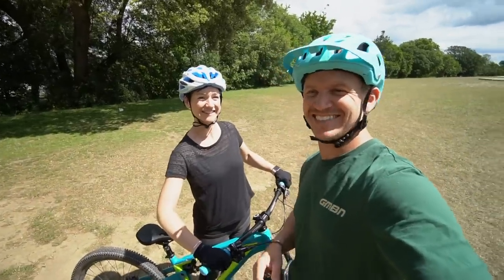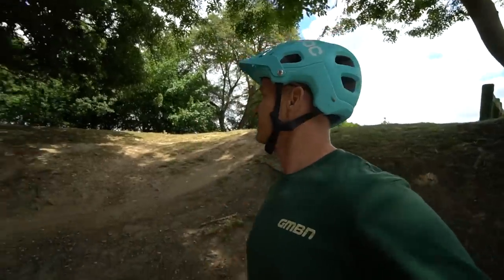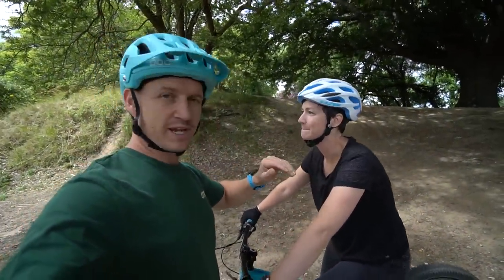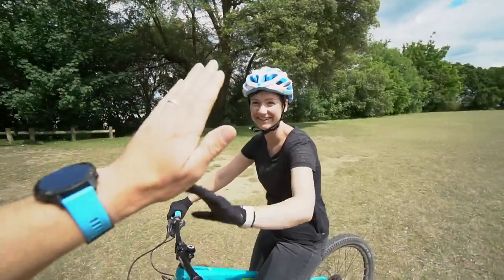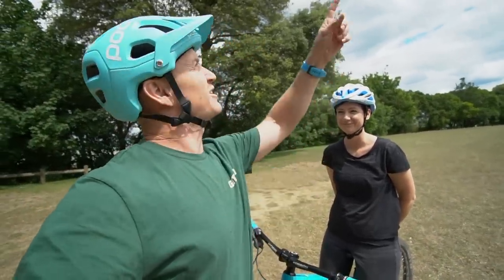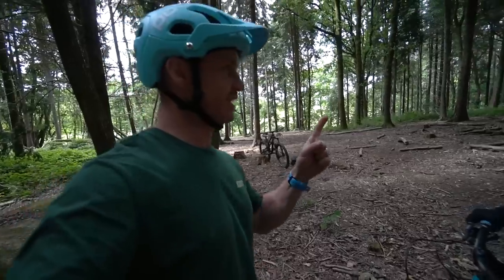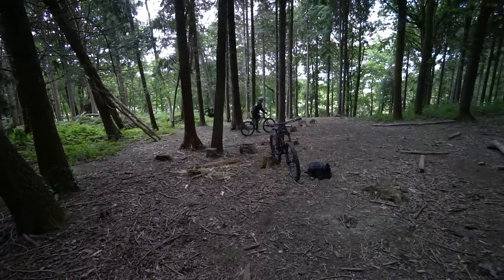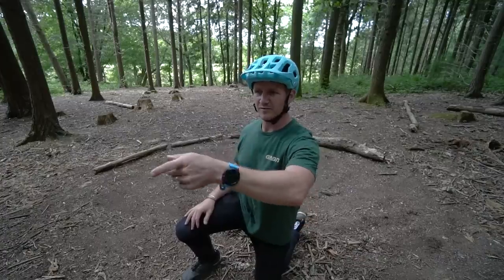Beginner Mountain Bike Skills | Blake Coaches Jen Part 2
Jen is back as Blake and her build on the fundamental MTB skills learnt in part one. Watch now as they practise braking, descending, and approaching an entire section on Jen's route to riding a blue trail! 🔵

If you'd like to contribute captions and video info in your language, here's the link 👍